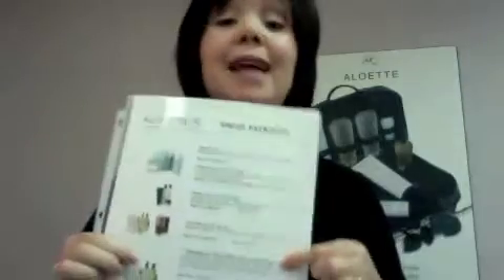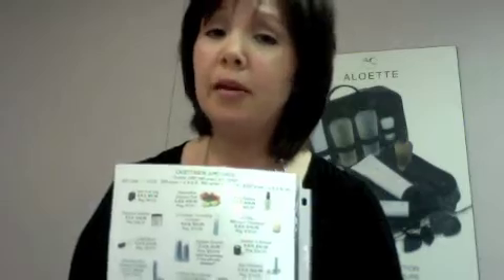Denise's Show Part 5